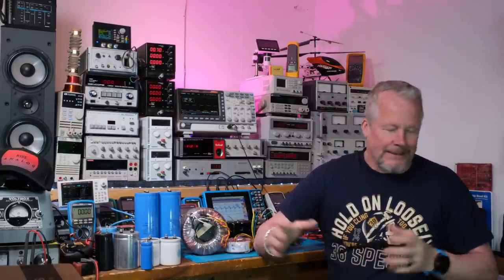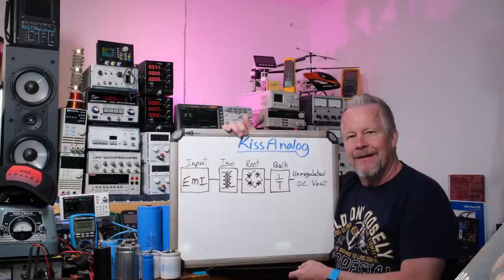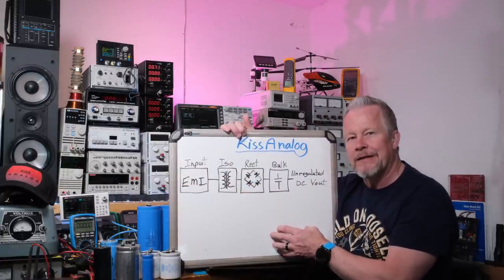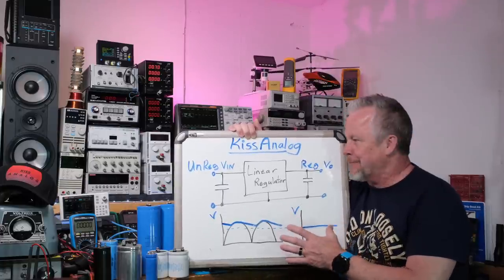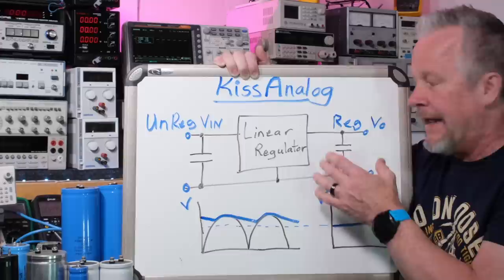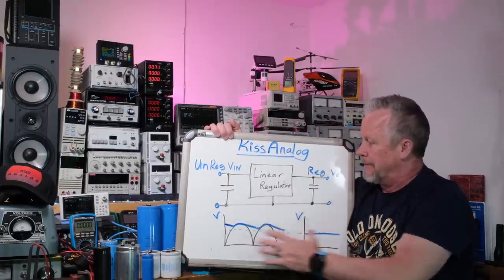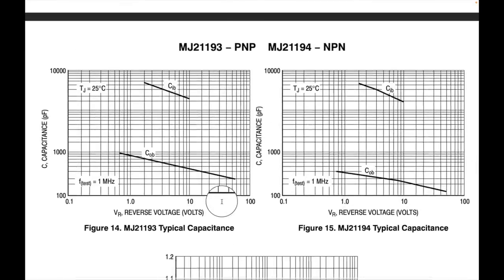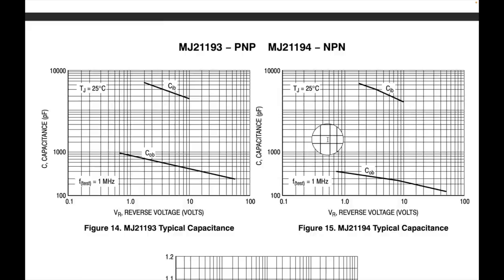Why Amplifier ‘Linear’ Power Supplies are not Regulated Rant - Have they been lying to us?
In this 'Rant' video 'Why Amplifier ‘Linear’ Power Supplies are not Regulated Rant - Have they been lying to us?’, I’ll talk about the benefits of regulating the power supply.  I'll also make the point that the so called linear power supply is nothing but a low frequency switching power supply.

100Picoscope 4444 (differential scope kit)